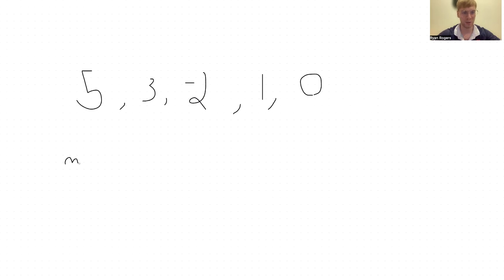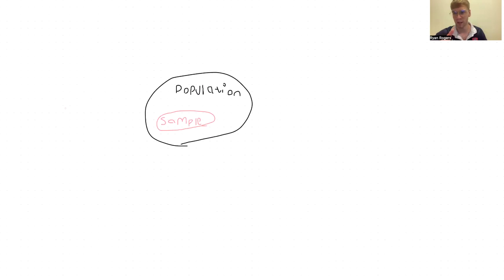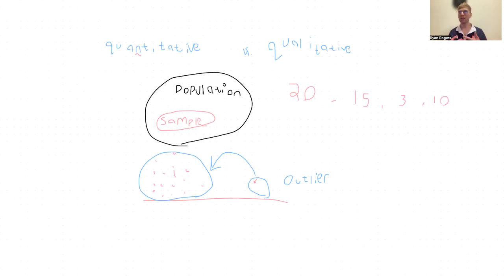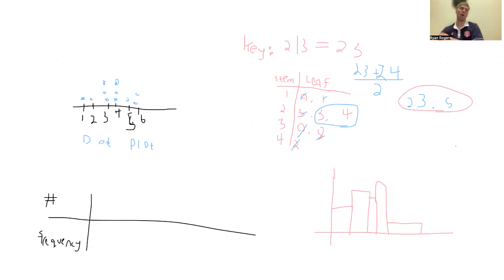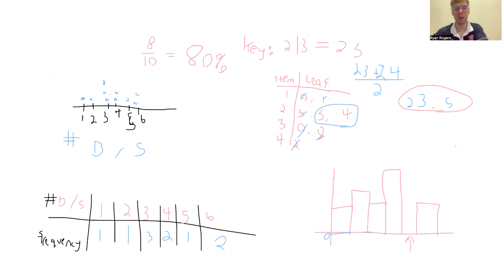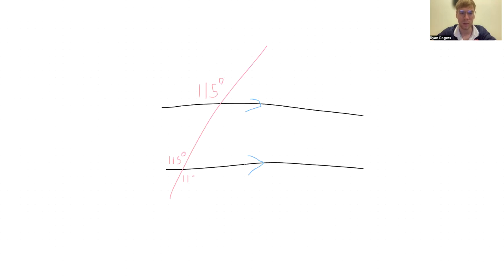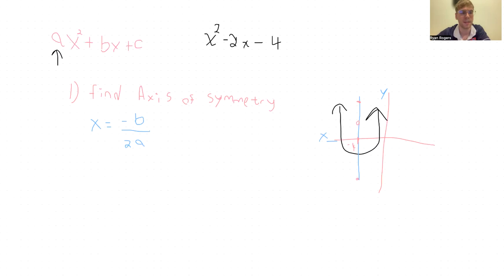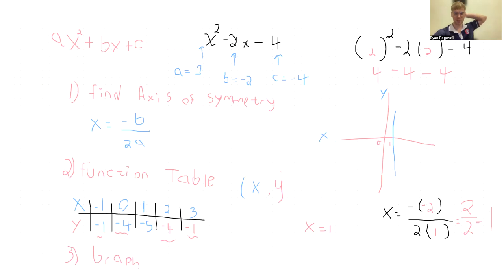EP-M.2 MA22102 | Foundation Mathematics 4